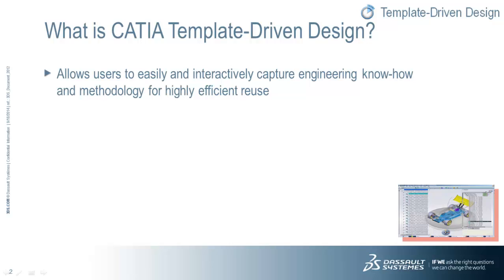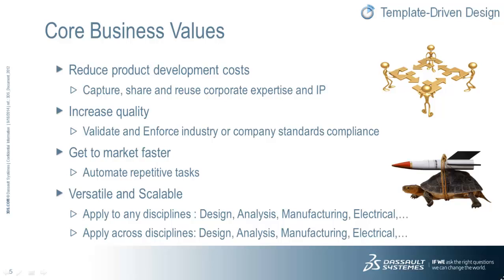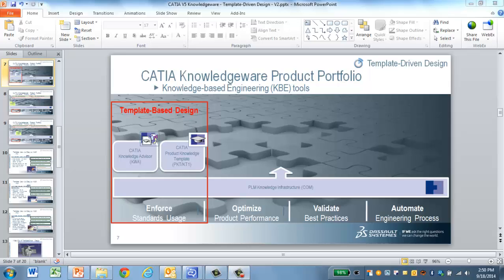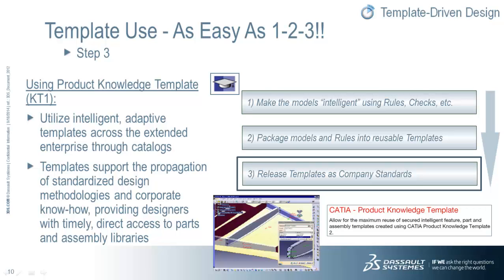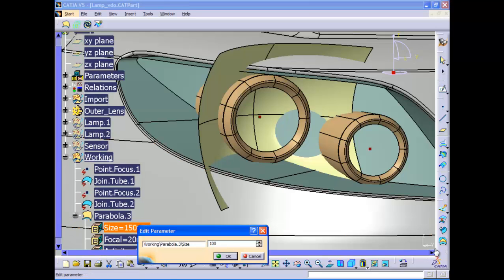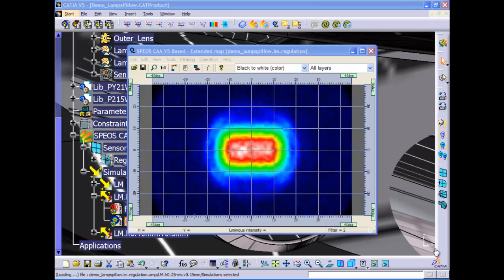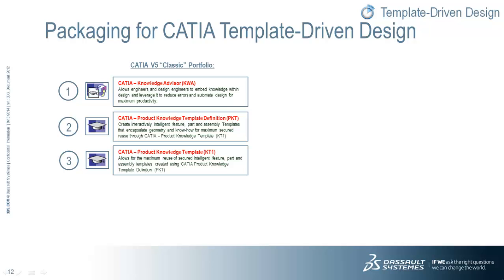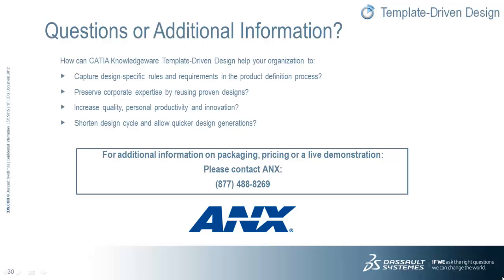10 Minute Guide to CATIA Knowledgeware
The 10-Minute Guide to CATIA Knowledgeware.